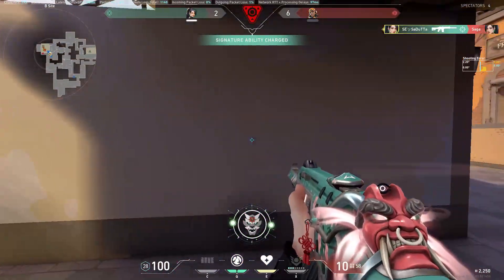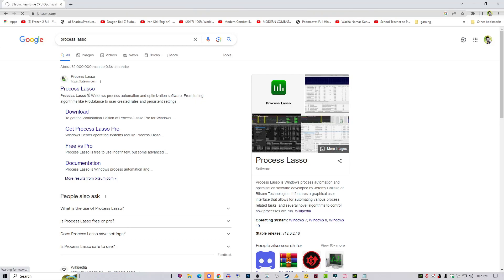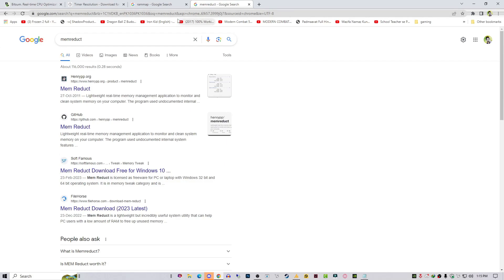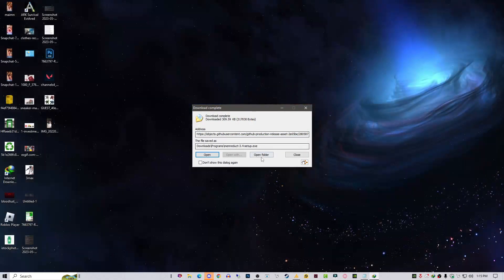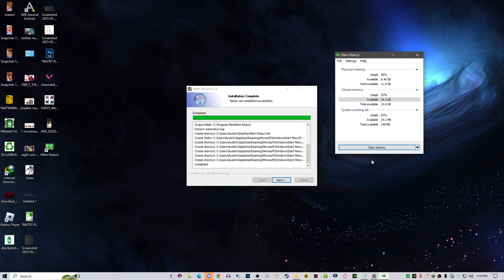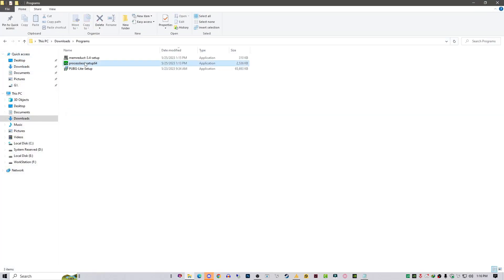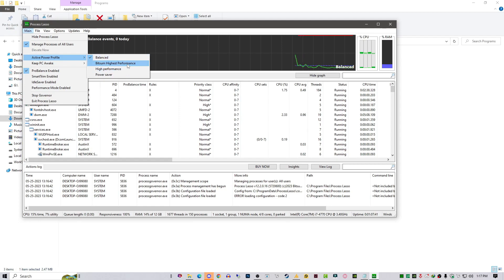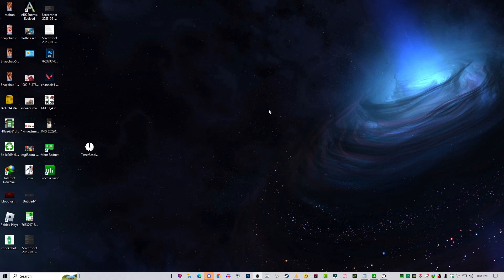Use these 3 Tools to Boost You FPS and Reduce INPUT Latency in Any Game 🚀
Use these 3 Tools to Boost Your FPS and Reduce INPUT Latency in Any Game 🚀

download process lasso + timer resolution + memreduct
use process lasso to put valorant's priority on realtime
use "maximize" on timer resolution to reduce input latency
use memreduct to clear the ram when playing

1- Process Lasso is Windows process automation and optimization software. From tuning algorithms like ProBalance to user-created rules and persistent settings such as CPU affinities and priority classes, Process Lasso gives you complete control over running applications!
download process lasso
2- Timer Resolution lets you change your default Windows timer's resolution in seconds and consequently improves the FPS for the games you are playing.
 timer resolution
3- What is MEM reduct for?
Description: Lightweight real-time memory management application to monitor and clean system memory on your computer.